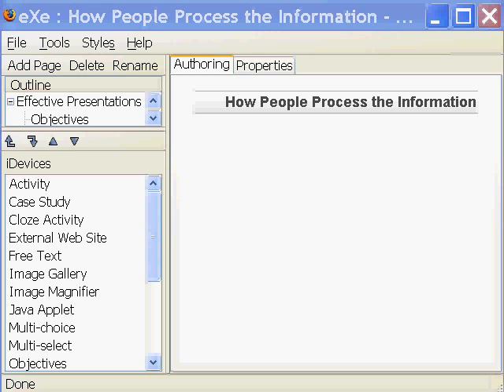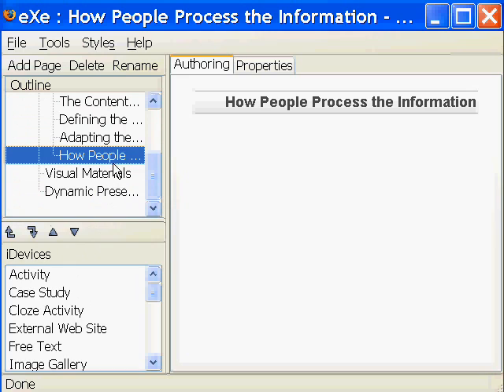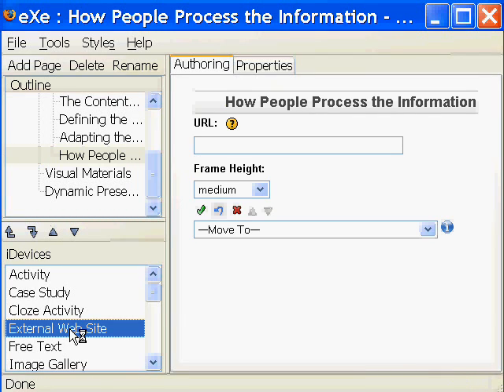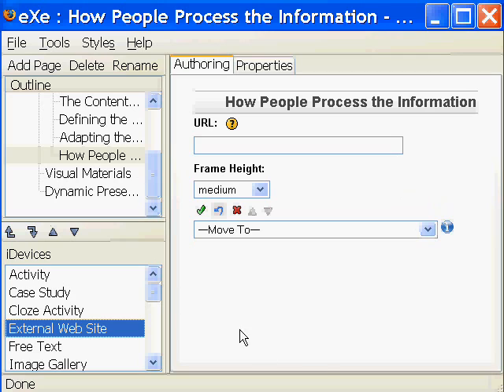Use of External Website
Exelearning Tutorial on the use of External Website iDevice on Effective Presentations (Component 1:Contents) for Trainers and Teachers